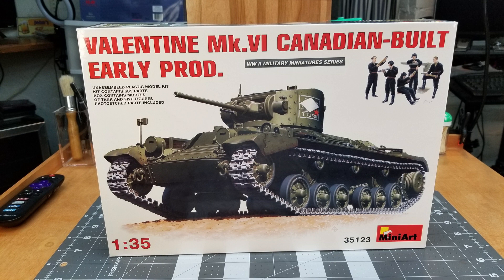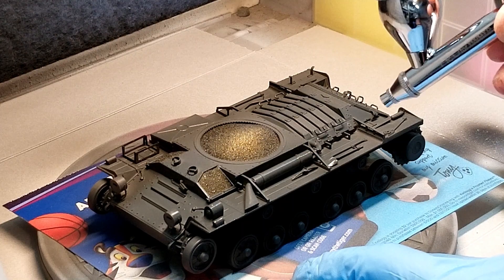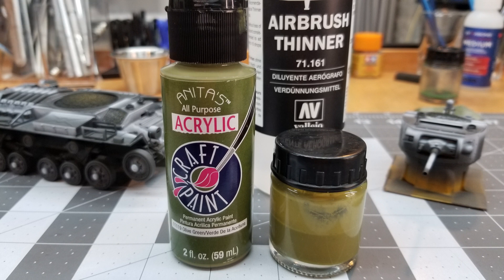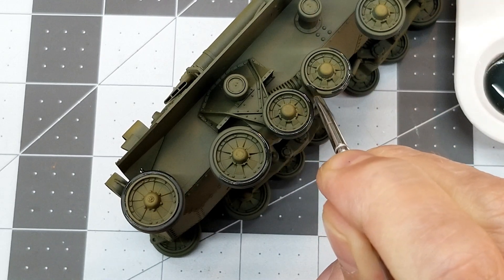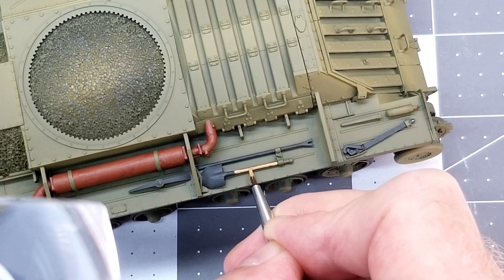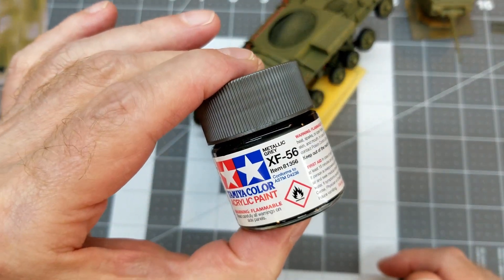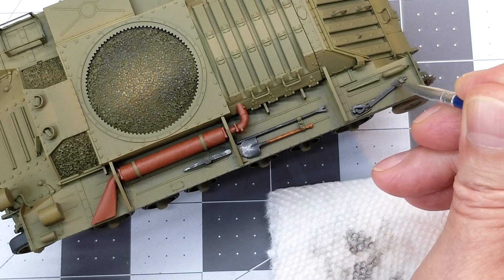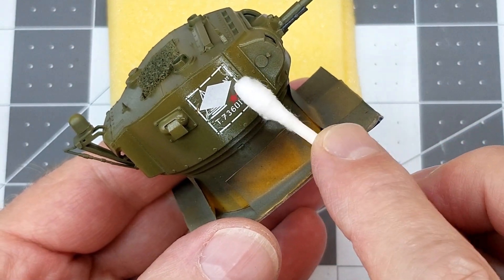Valentine Mk. VI Canadian, by MiniArt, in 1/35 Scale, Part 4, Paint and Decals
In this video we continue our build of MiniArt's Valentine Mk. VI Canadian-Built Early Production Kit in 1/35 Scale. Painting a model tank can have challenges, I hope that you find something in this video that will make your modeling more enjoyable. This is the painting and decal application of our model kit using acrylics and enamel paints and decal application.

This is Kit No. 35123.